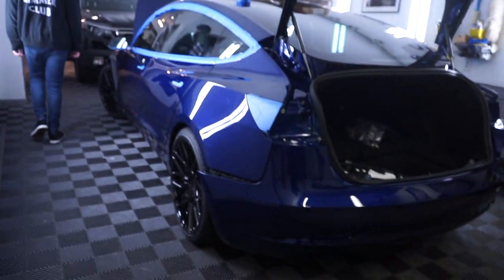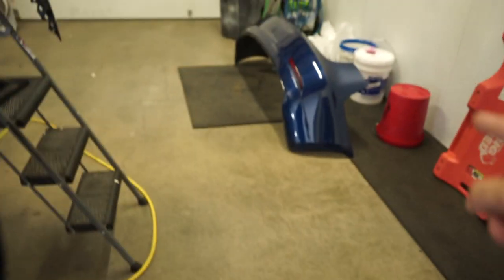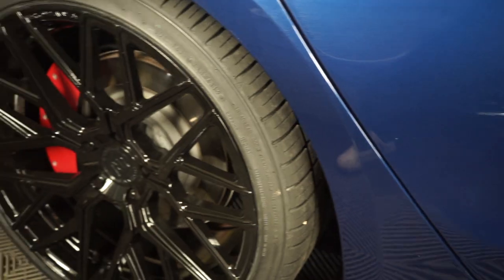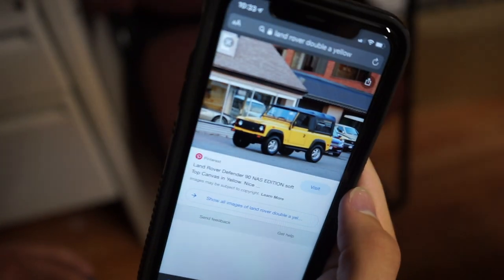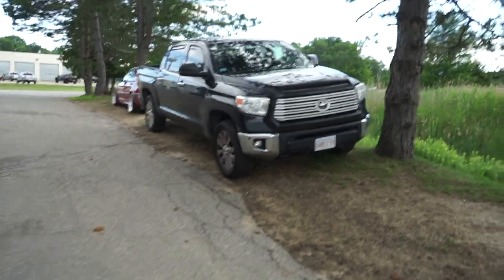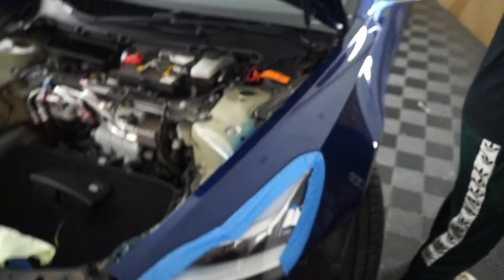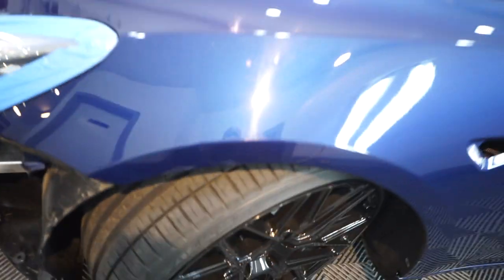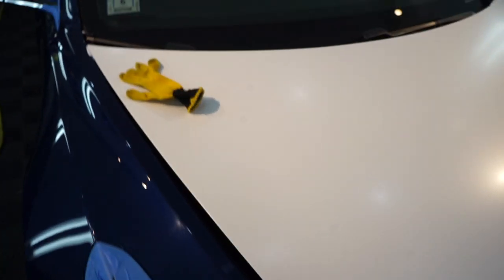rev vlog 1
Tesla model 3 break down and wrap color unveil